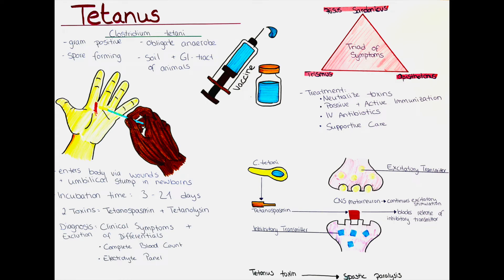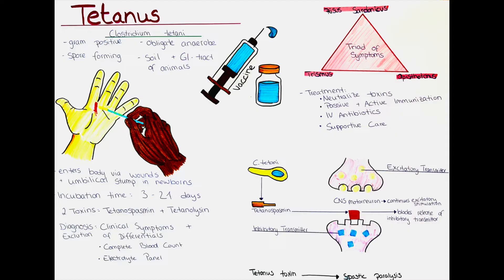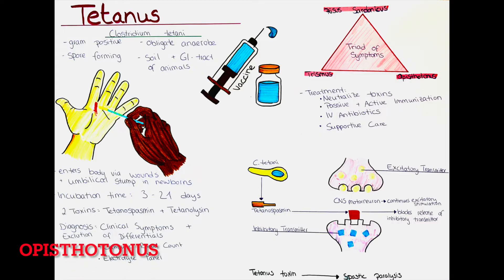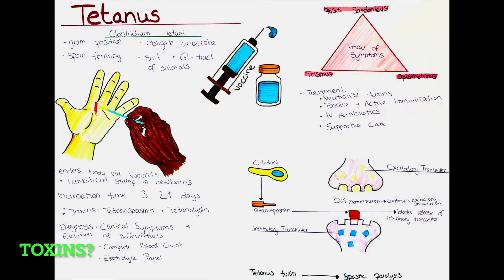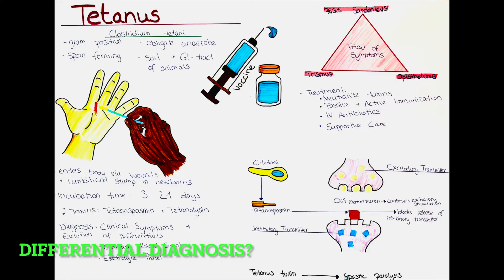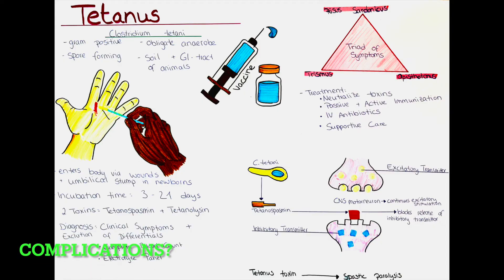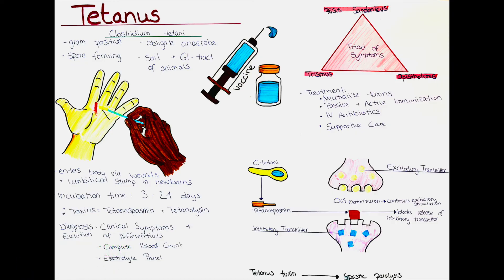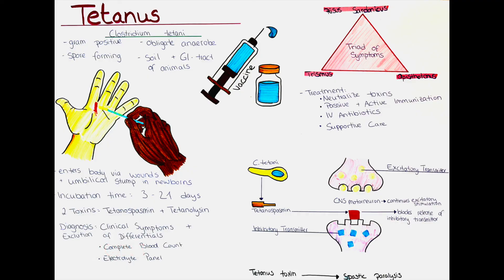Tetanus (Clostridium tetani) - Microbio, Symptoms, Diagnosis, Treatment, Prevention etc.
In this video we will talk about the infectious disease Tetanus, caused by the bacteria Clostridium tetani.

We will talk about its distribution, entry into the body, symptoms, diagnosis, treatment, microbiological aspects, toxins, and prevention.